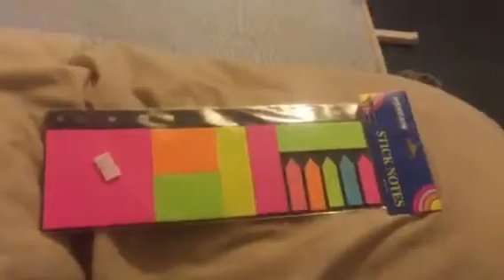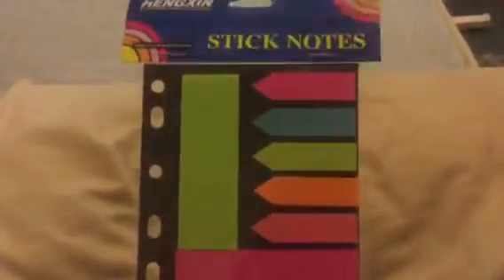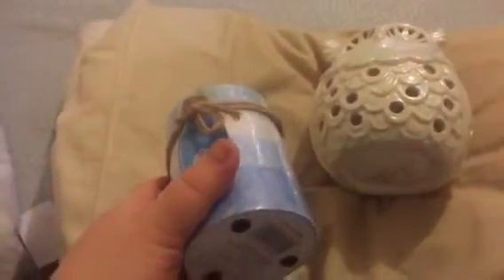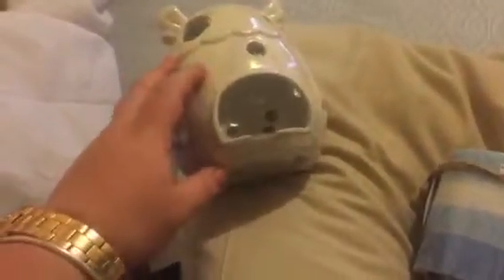Local $2 shop haul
Here is some planner stuff that I purchased form my local shops.

Also 2 goodies my mother surprised me with